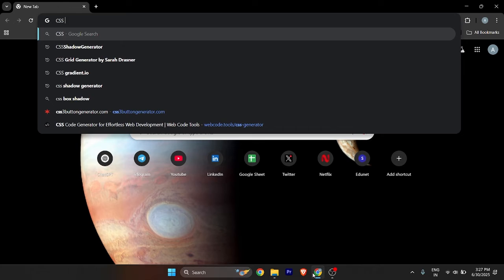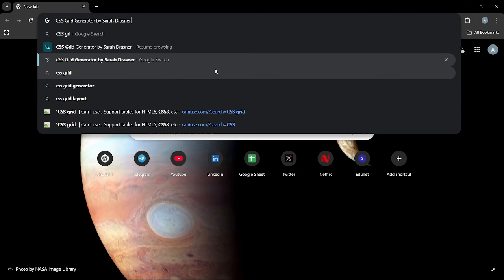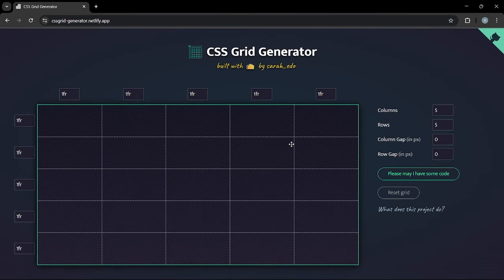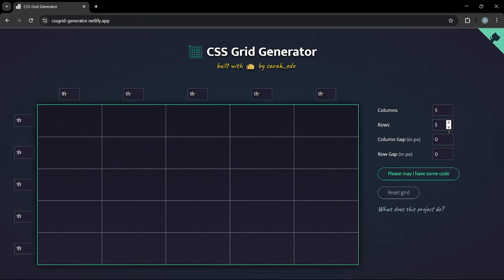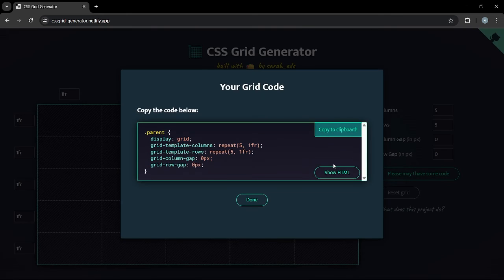How to Create Complex Grids Visually for CSS [easy]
In this easy tutorial, learn how to create complex CSS grids visually using free tools like CSS Grid Generator, Layoutit, and Griddy! We’ll guide you through designing responsive grid layouts with rows, columns, gaps, and areas, all with live previews and instant CSS code export. Perfect for web developers and designers who want to build flexible, modern layouts quickly without manual coding!